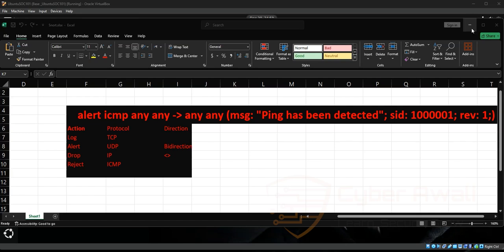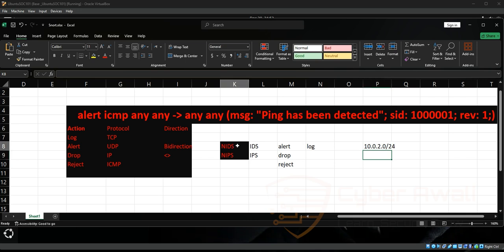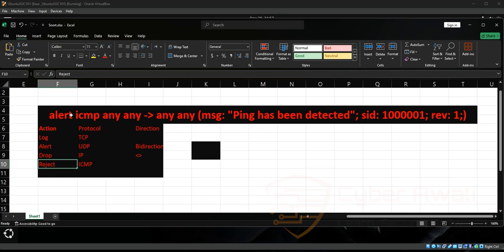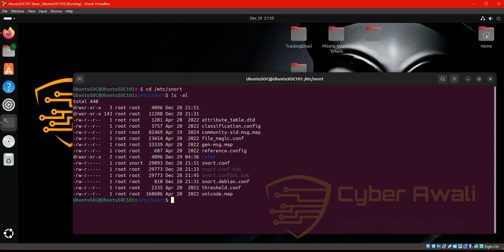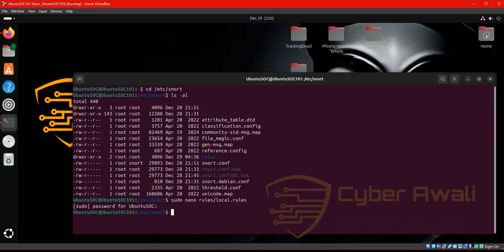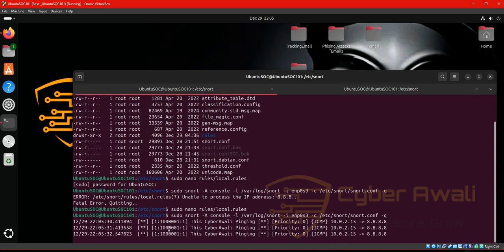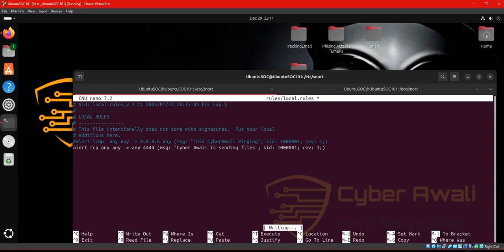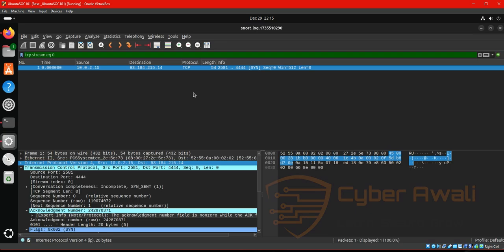Snort Bootcamps 100% Practical For Cybersecurity Pros Part 2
🎥 Welcome to your SOC Analyst journey!

💻 Are you someone who’s ready to step into the exciting world of Cybersecurity? Do you dream of becoming a SOC Analyst or a Cybersecurity Analyst, landing a high-demand, high-paying job, and working practically from anywhere?
🚨 This isn’t just theory—this is practical knowledge designed for real-world scenarios. If you’re serious about breaking into cybersecurity and want to sharpen the skills you need to detect and respond to threats like a pro, stick around.